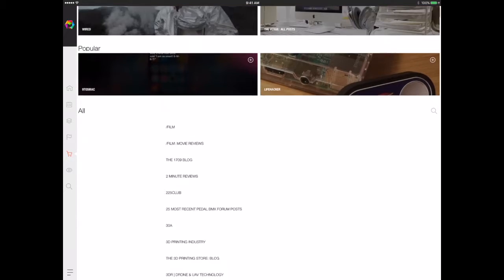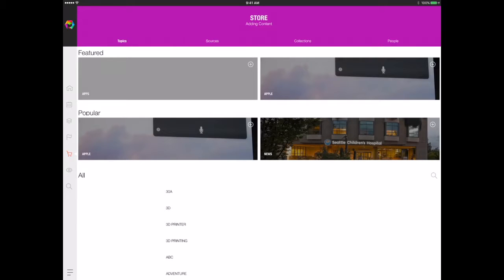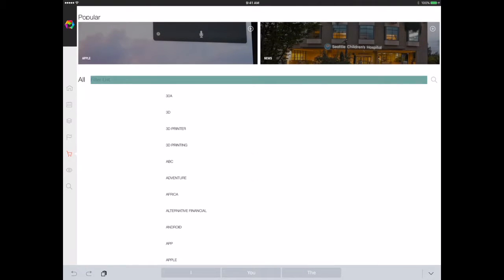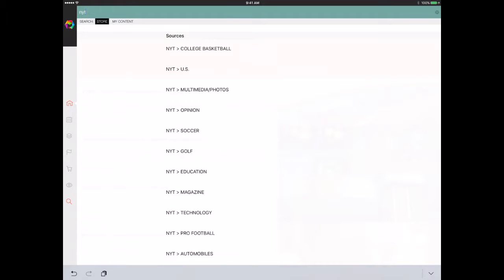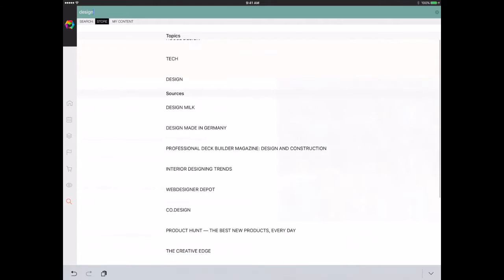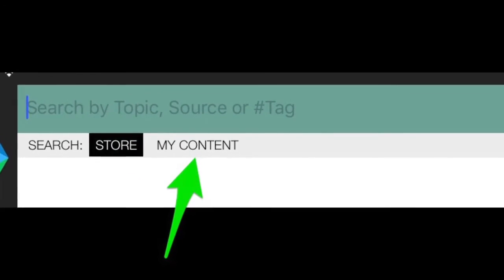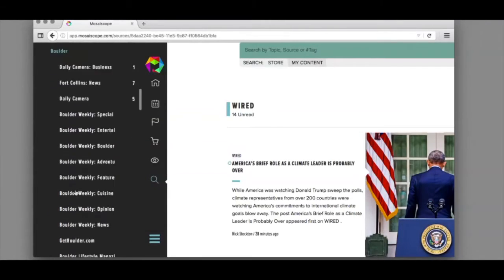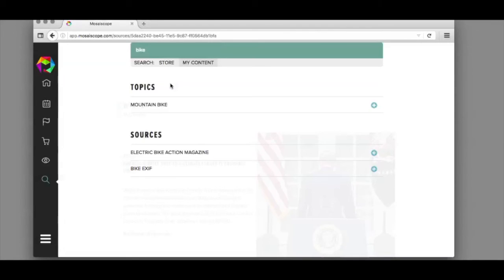Mosaiscope™ How To: Search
In this Mosaiscope™ How-To we show you the different places and types of searches you can do in the app to help you find what you are looking for.